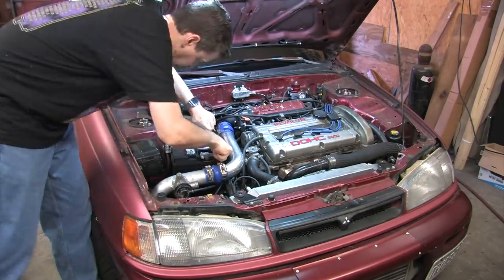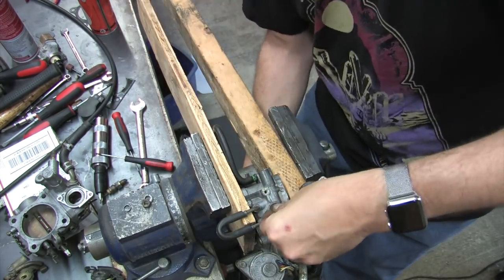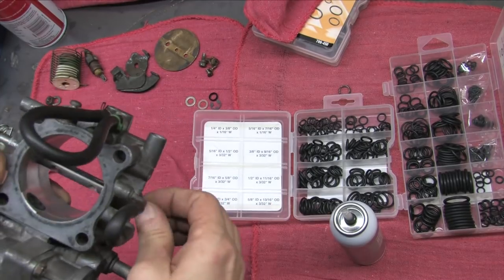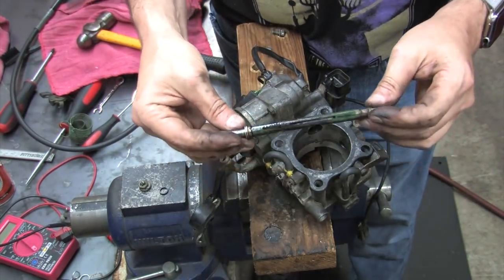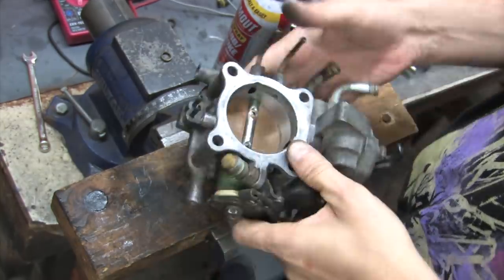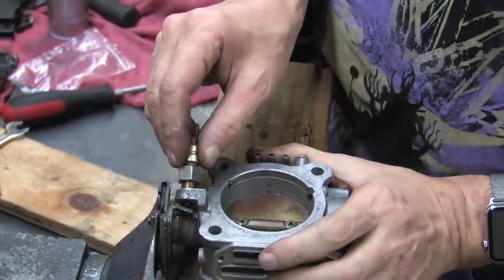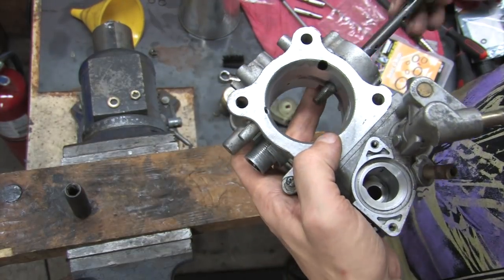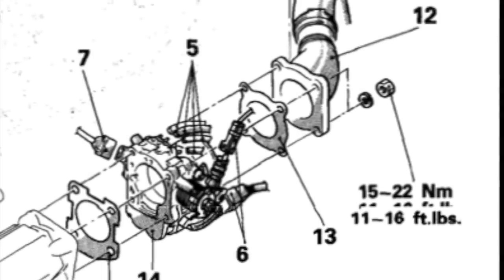Rebuild Turbo DSM Throttle Bodies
If you're having idle problems that aren't caused by boost leaks, do the electrical tests in this video, 1 minute can save you hours of head scratching.  There are 8 tests, 8 positions that you can probe with a multimeter that will reveal a ton of information about your idle and throttle control system.  Do these tests before you even bother with removing it.  But if it's leaking boost (and it probably is now that it's almost 30 years old...) watch this video, read this description for parts info, and search for the part numbers to find vendors.  You can fix it.

This video covers everything you never wanted to know about turbo DSM throttle bodies.  Probably more.  I'm putting this here as a resource for the community if for no other reason than because I have all 3 turbo throttle body models and I had to do it to one of them anyway.  I ran into lots of issues because the one I had to rebuild was a 90.  These are the oddest and rarest, hardest ones to source parts for.  This is now the 5th, 6th, 7th, 8th throttle bodies I've rebuilt and I see 2 more in my future for sure.  It's a job so commonplace to me I take it for granted... and in my mind, everyone already knows everything about how to do it.

Because:

There's already a ton of information about this on message boards, archived VFAQ's, and extinct image hosts.  But someone needed to spend entirely too much time, effort and money to update the format.  Something will replace YouTube in a few years, and my efforts can die here just the same.  This takes nothing away from all the great people who have posted info on this topic.  They have all genuinely helped the community.  It's because of their efforts over the years that anyone is still talking about this at all today.  There are other videos on this subject, too.  Those people should tag me in their video info-so that their videos will stand a chance against what Google's algorithms want my viewers to watch.  Remember when the recommended videos were actually on-topic with the one you're watching?  I don't want to be the only source of anyone's info.  I'm just throwing myself into the pile.

As for the viewers, if you do exactly what I do, the same way I do it, you'll only have the same results I achieve.  ...which is okay in the case of this video... but I want all of you to be better than that.

The channels I recommended in the video indeed are both friends of mine.  I pull no punches.  They're friends, and they make DSM videos.  They both contributed to my production AND to this topic.  They've helped me an awful lot over the years.  If this helped you, it's a free way to give back to the community.  I promise you won't get spammed.

Part numbers:
MD614948  - All Years - BISS Screw (they're all plastic now)
MD608806  - All years - BISS Screw O-ring (6x10x2mm)
MD614417  - All Years - ISC Motor O-ring (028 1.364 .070")
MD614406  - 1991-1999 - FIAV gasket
PSI-01512 - All Years - Throttle shaft seal (large)
G8X12X3B - 1990      - Throttle shaft seal (small)
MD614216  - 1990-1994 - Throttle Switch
MD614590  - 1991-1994 - Throttle Position Sensor
MD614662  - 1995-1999 - Throttle Position Sensor
? - 1990 - ISC Motor (out of production, use 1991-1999 part)
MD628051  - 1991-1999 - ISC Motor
? - 1990 - TPS Sensor (out of production, $? used to $339)
1990      - Throttle Shaft E-clip (OD must be 1/2", ID 1/4", file for fit)

All Years - Throttle Plate Screws
M4 0.7 10mm machine screw

Unfortunately, CAPS does not reveal any further details beyond the gaskets and the throttle body as a complete assembly.  Believe me, I was disappointed.  Then I discovered that all years of service and overhaul manuals did not cover this procedure.  Perhaps Mitsubishi did not intend for these to be rebuilt?  Did not trust their mechanics?  Perhaps they simply underestimated their enthusiasts?  People who intend to keep a car running beyond its designed lifespan are going to find a way.